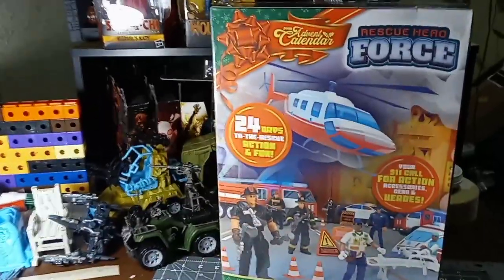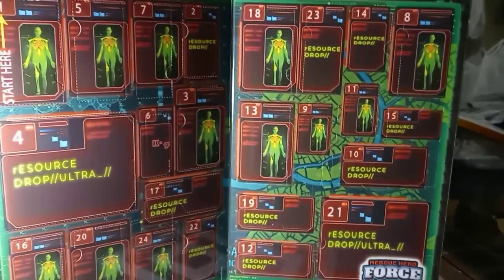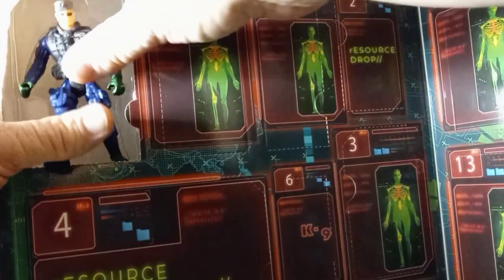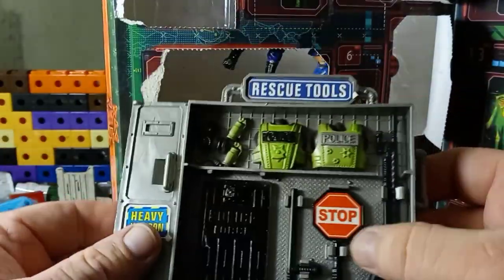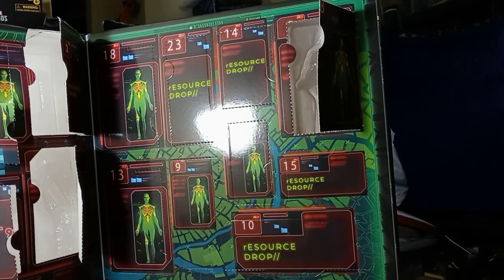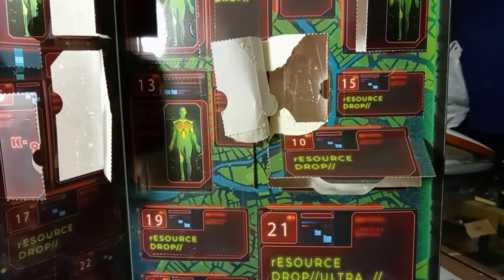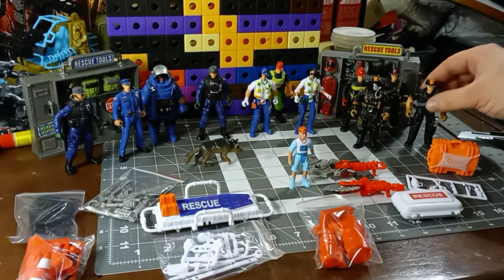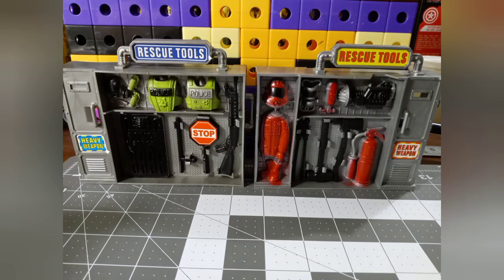Unboxing: Joyin Toy Rescue Hero Force Advent Calendar!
Chap Mei mold figure s and accessories.